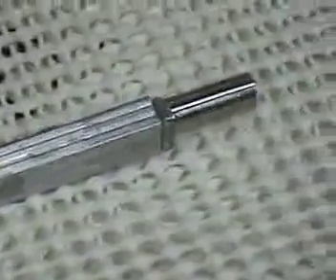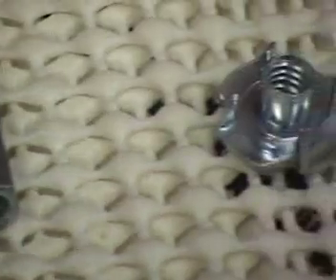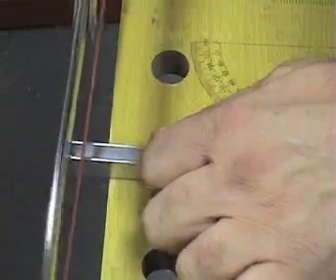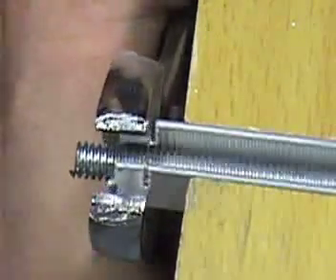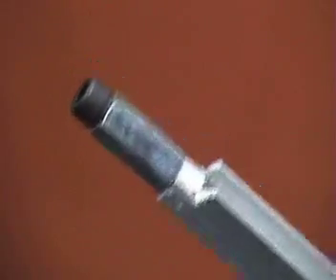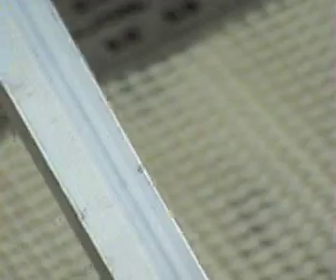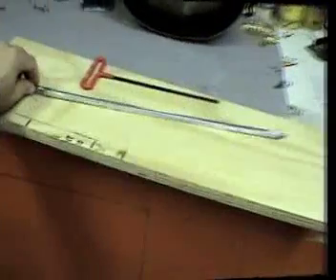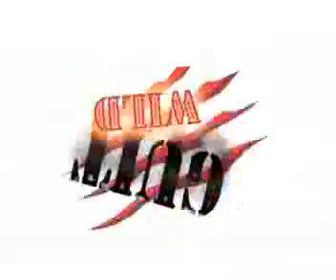Making A Guitar Truss Rod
Make A Guitar Truss Rod from scratch